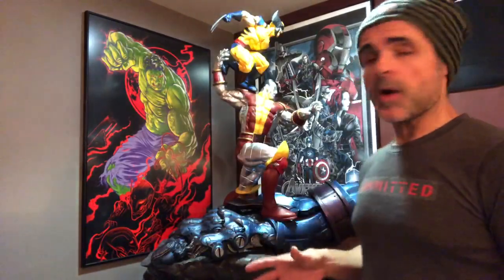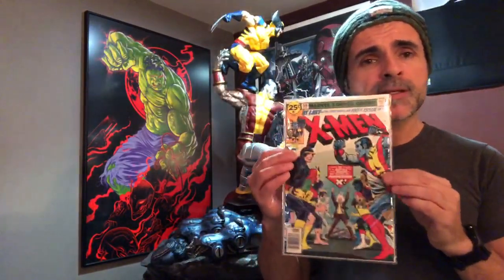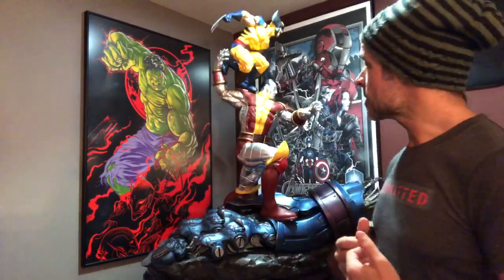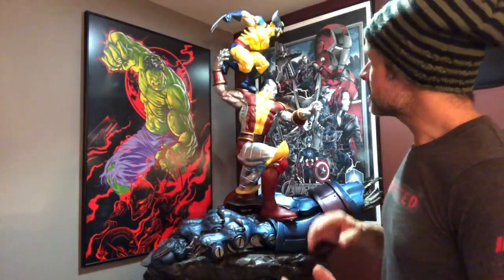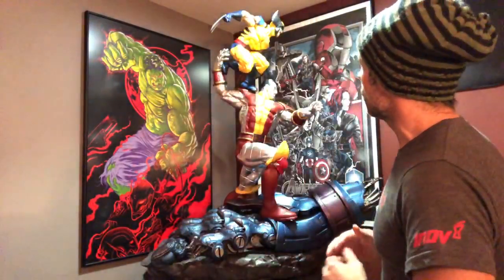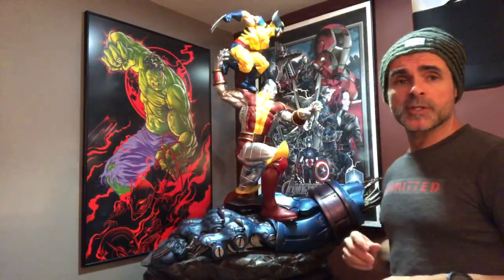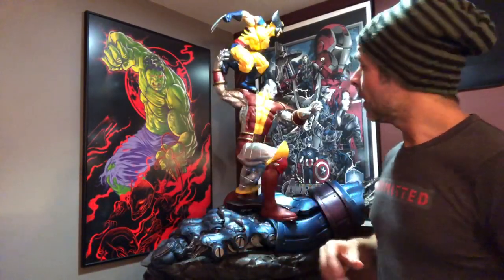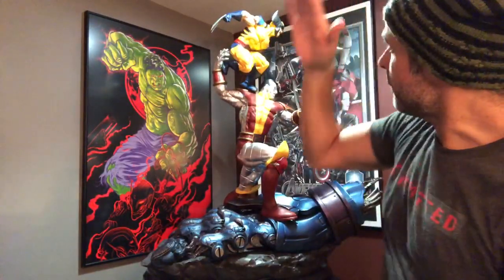Fastball Special Review